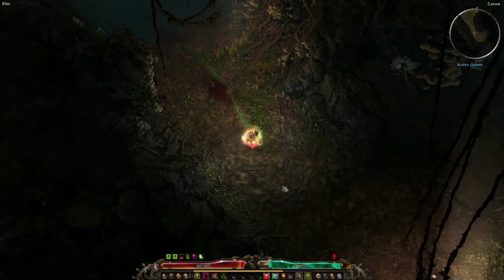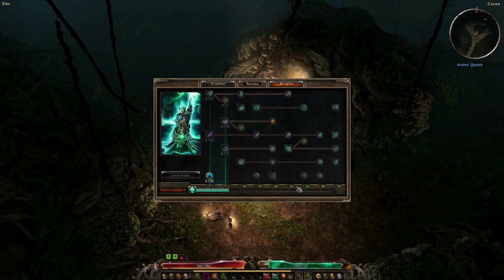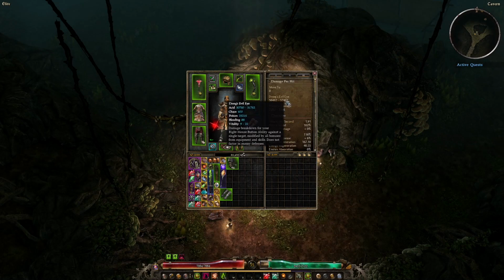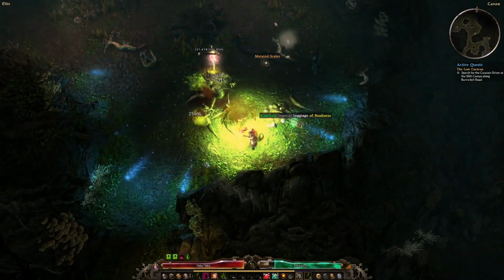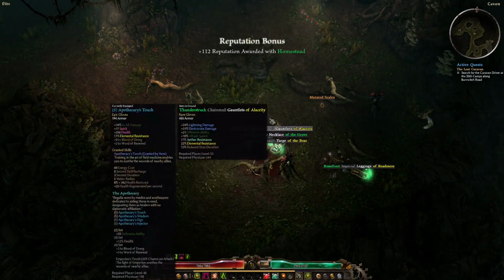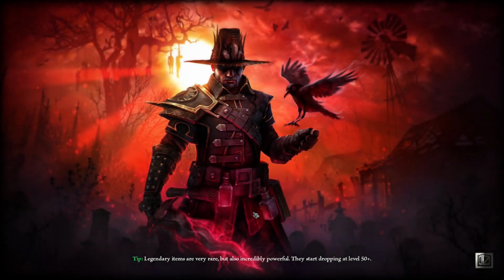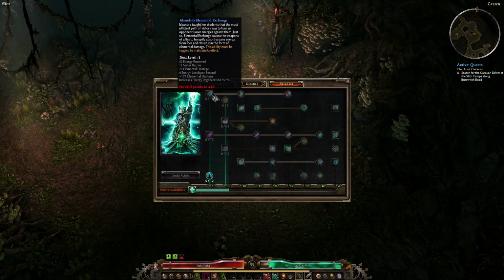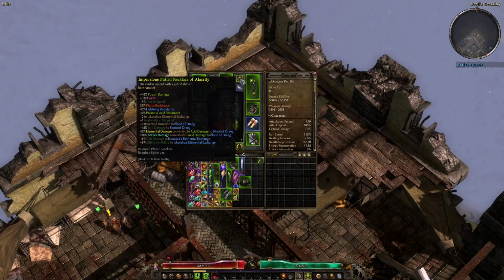Grim Dawn | One-Shot-Bosses build | Testing the build in Elite | Level 55-56 | January 2023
Continue your one-shot boss-killer build!
In this video I take the build into Elite for the first time (a bit of a performance test before completing Normal) and also pick up a higher-level Putrid Necklace because the level 32+ versions come with +1 to all Occultist skills instead of +2 to Blood of Dreeg.
Video also includes level-up point allocation for level 56 and a couple of shrines.